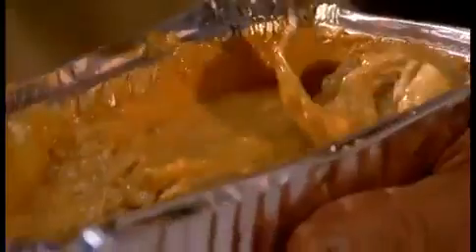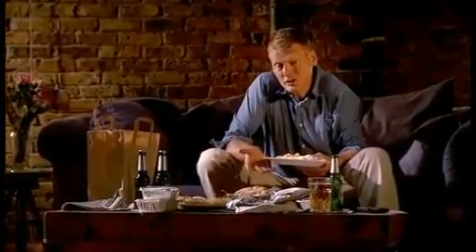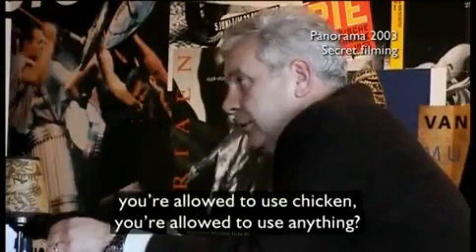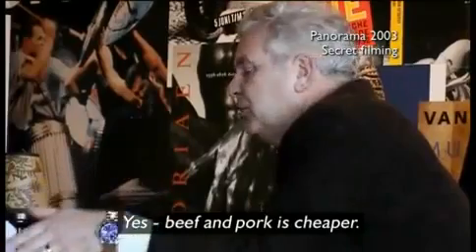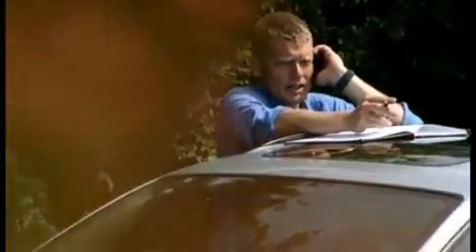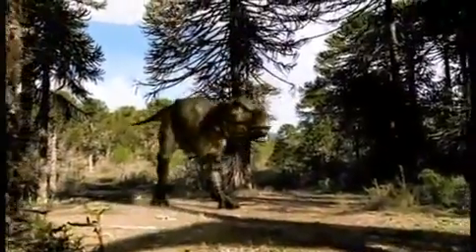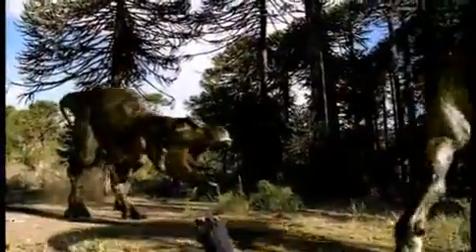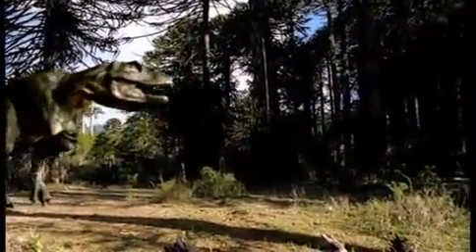Pork and beef DNA in Halal chicken?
Definition of Halal Meat
What is Halal Meat ? The fundamental principle of understanding the ... of people of the books (Christians or Jews) is lawful or halal for us or not ? ...